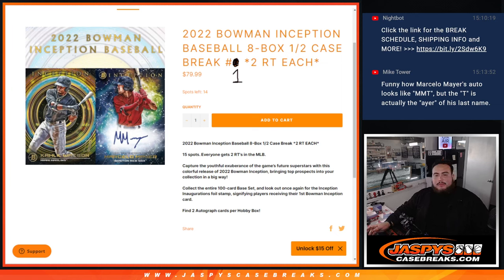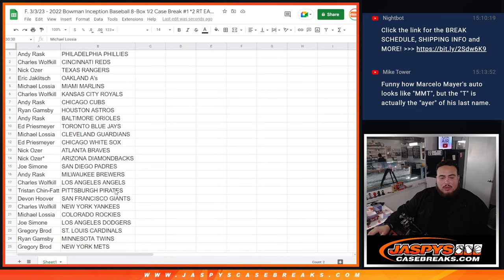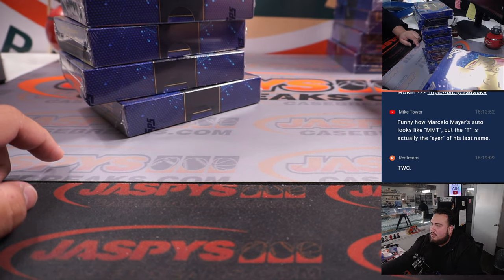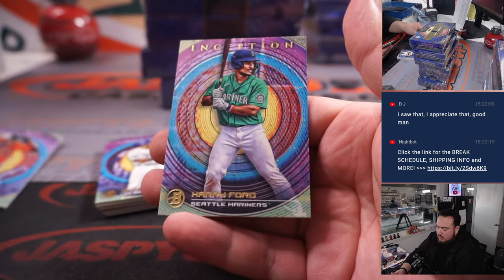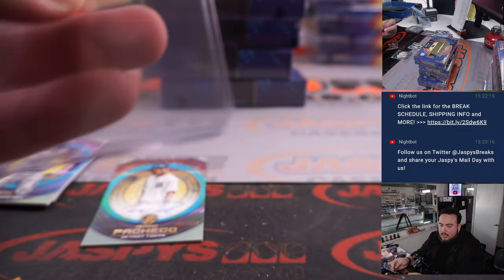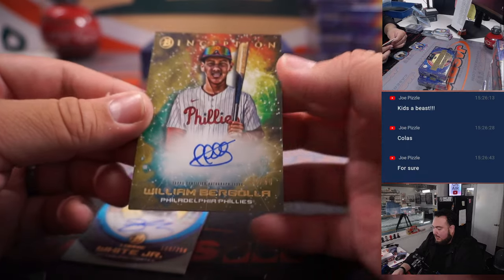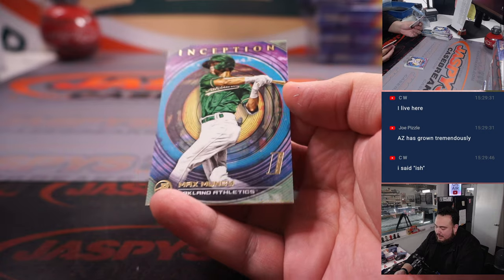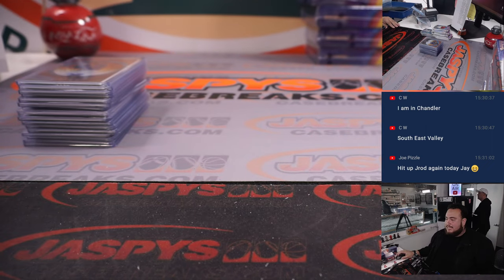F. 3/3/23 - 2022 Bowman Inception Baseball 8-Box 1/2 Case Break #1 *2 RT EACH*